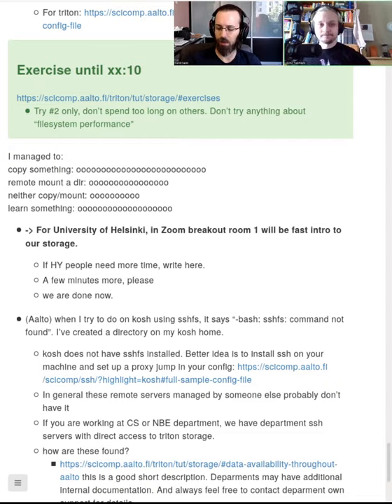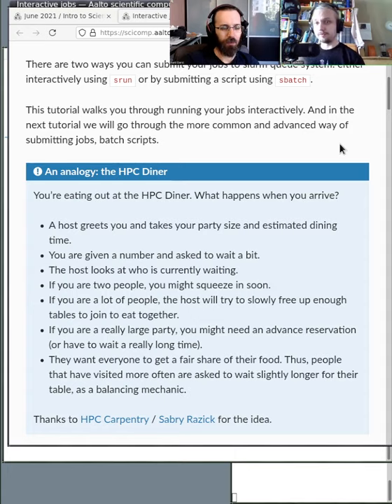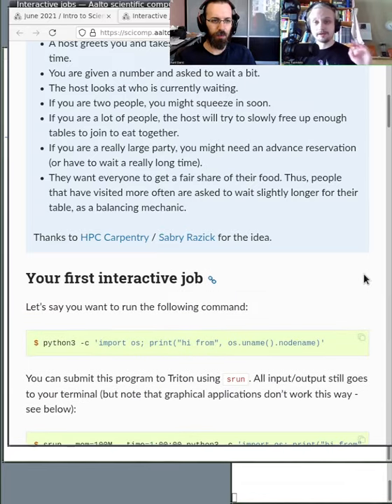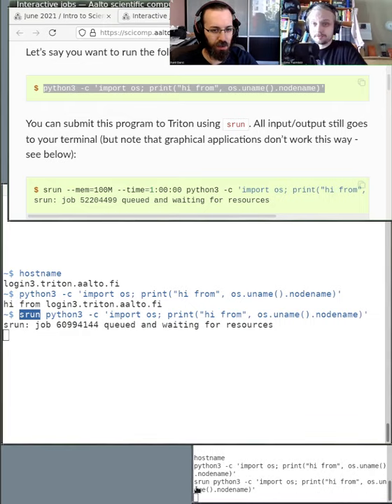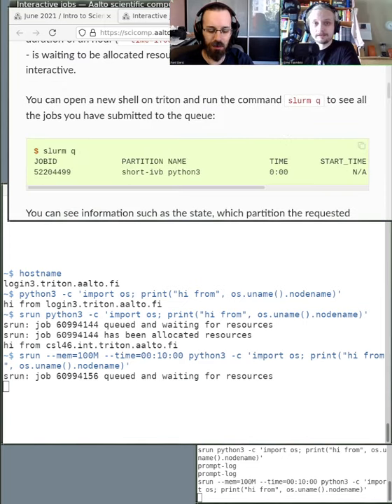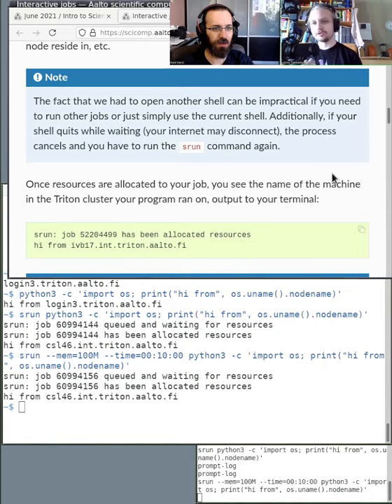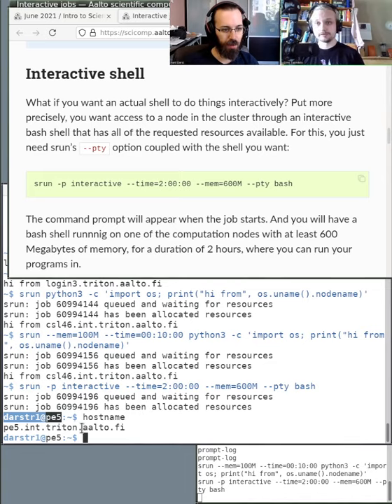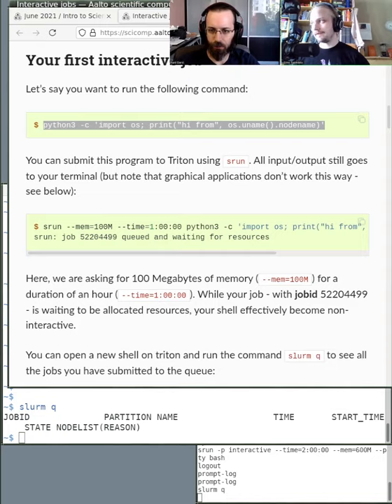Interactive jobs - Scientific Computing Summer Kickstart 2021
Before we get to scripted jobs (like most people use on the cluster), we will talk about interactive jobs.  This lets us get a little bit familiar with the Slurm system.

01:02 What is Slurm?  What is a workload manager?
05:17 Your first interactive job
14:27 Exercise
15:27 Post-exercise discussion
16:56 Why use the cluster if it is slower?
23:11 What happens if job runs out of memory or time?
28:46 sinteractive
31:16 more Q&A